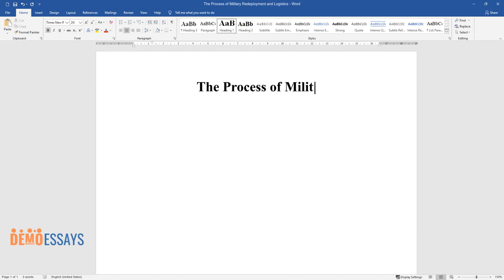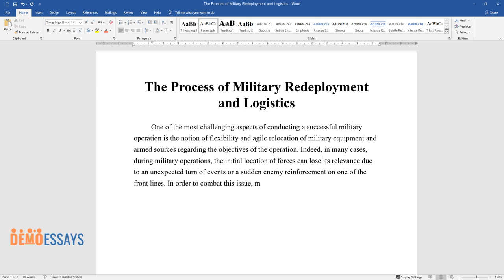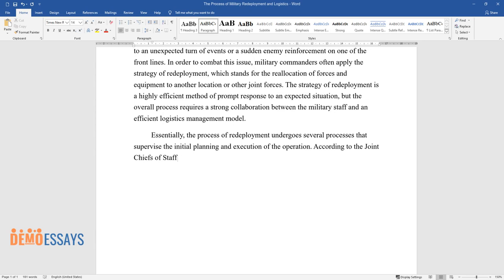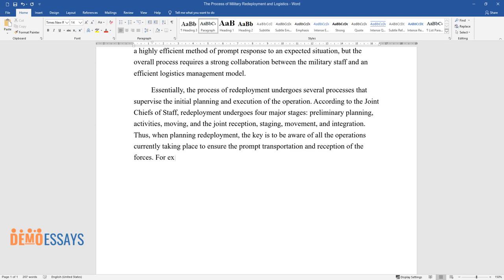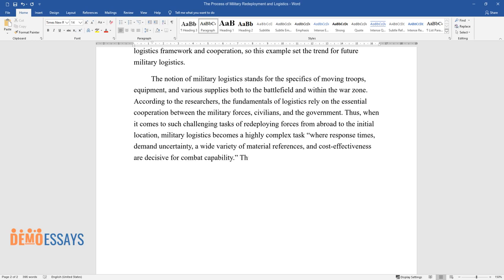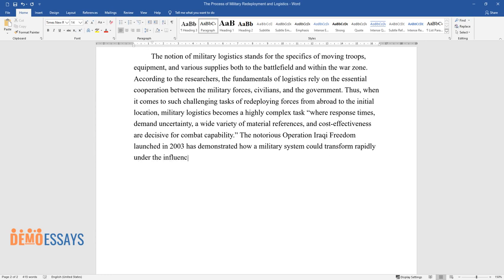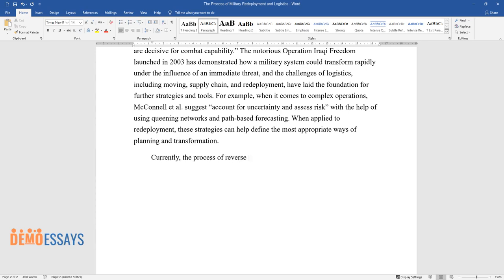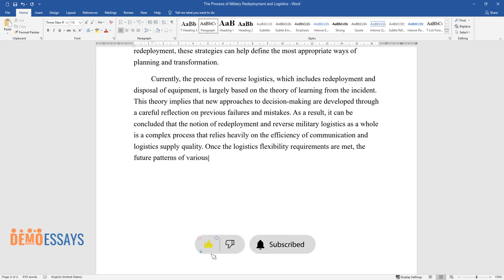The Process of Military Redeployment and Logistics - Essay Example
📝 Essay description: The strategy of redeployment is a highly efficient method of prompt response to an expected situation, but the overall process requires a strong collaboration between the military staff and an efficient logistics management model.

ℹ️ Subjects: Military Leadership
ℹ️ Words: 610
ℹ️ Pages: 2

📚 Reference list:
Acero, R., Torralba, M., Pérez-Moya, R., & Pozo, J. A. (2019). Value stream analysis in military logistics: The improvement in the order processing procedure. Applied Sciences, 10(1), 1-17. Web.
Cantelmi, R., Di Gravio, G., & Patriarca, R. (2020). Learning from incidents: A supply chain management perspective in military environments. Sustainability, 12(14), 1-19. Web.
Kindberg, S. B., & Gallo, A. L. (2006). Innovation in redeployment: The 1st infantry division returns from Iraq. Army Logistician, 38(3), 30-34.
McConnell, B. M., Hodgson, T. J., Kay, M. G., King, R. E., Liu, Y., Parlier, G. H., Kristin, T.-B., & Wilson, J. R. (2021). Assessing uncertainty and risk in an expeditionary military logistics network. The Journal of Defense Modeling and Simulation, 18(2), 135-156. Web.
Rutner, S.M., Aviles, M. and Cox, S. (2012). Logistics evolution: a comparison of military and commercial logistics thought. The International Journal of Logistics Management, 23(1), pp. 96-118. Web.